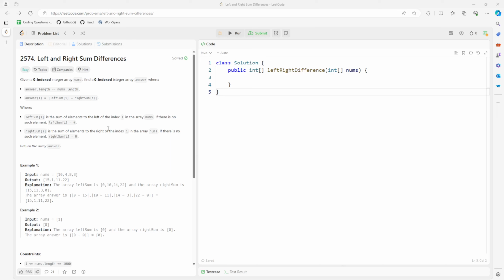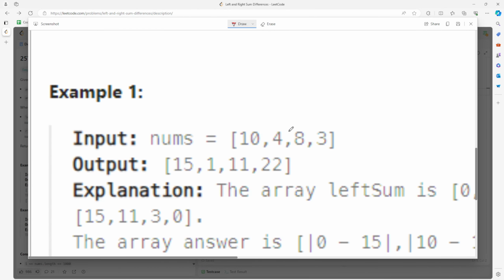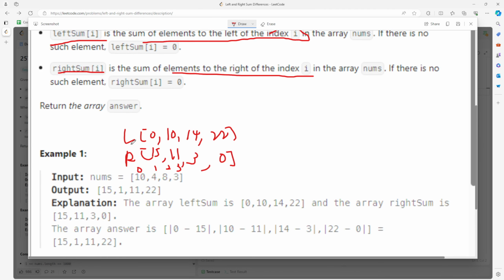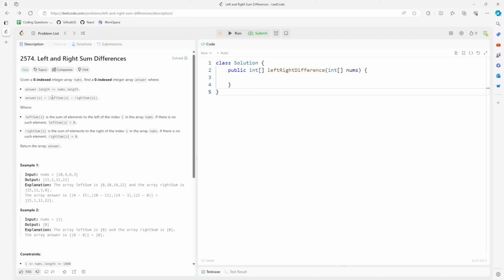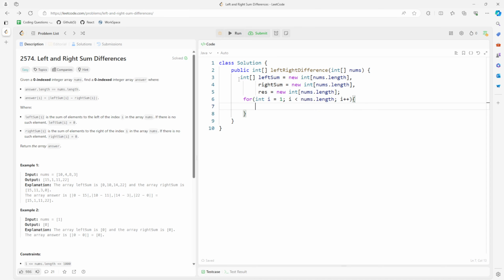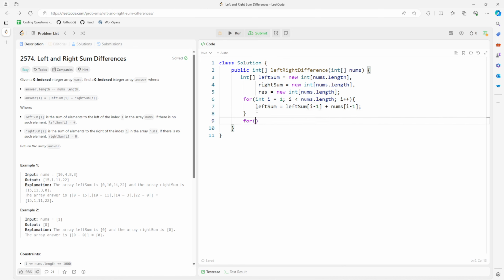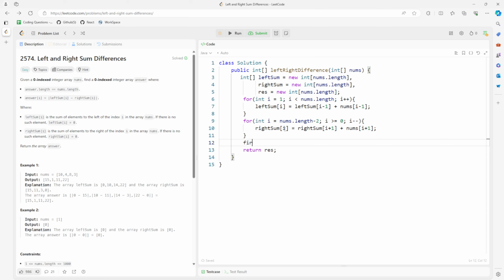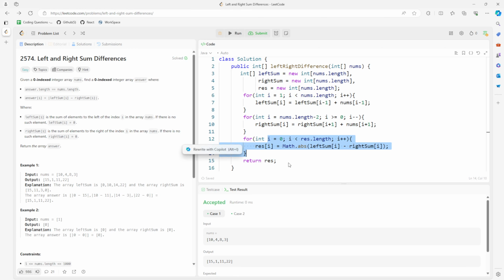LeetCode 2574 | Left and Right Sum Differences